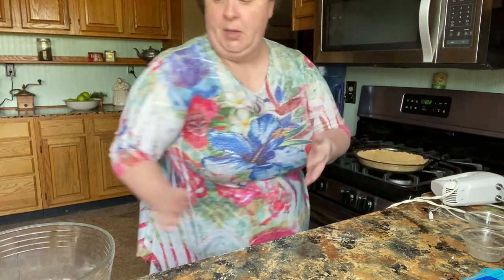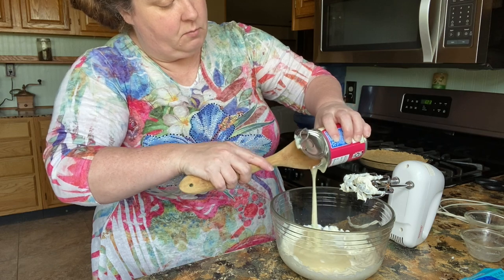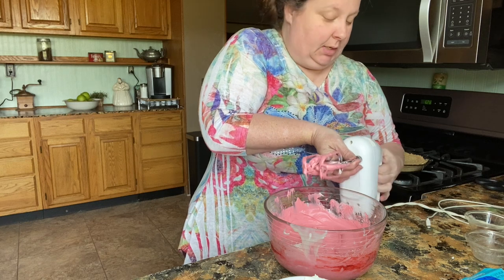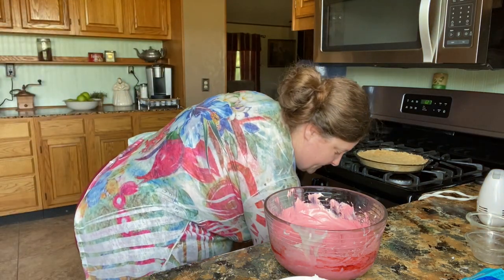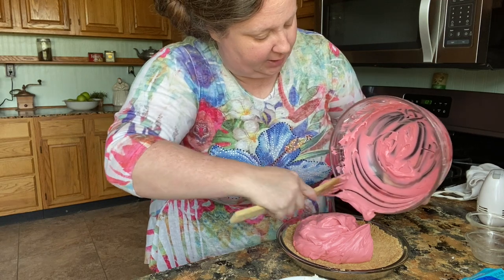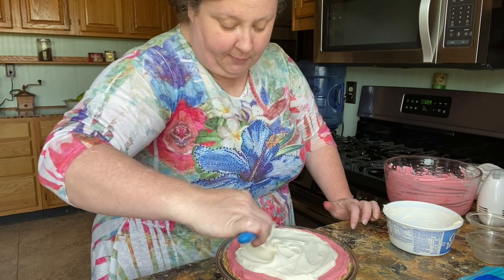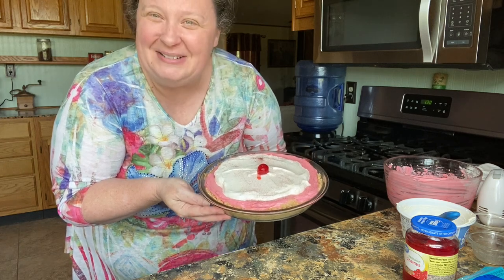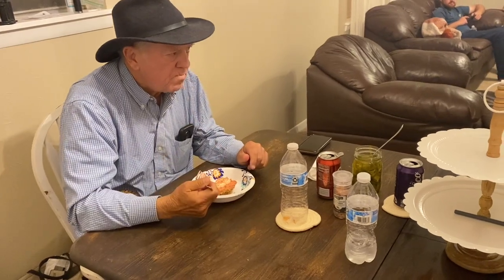KOOL-AID PIE - delicious must try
This simple delicious pie only has a few ingredients.

Gram cracker crust
Cool Whip
sweetened condensed milk
Cream cheese
Kool-Aid of your choice